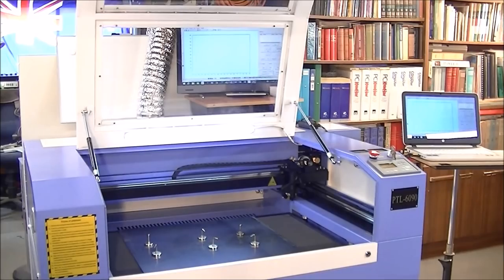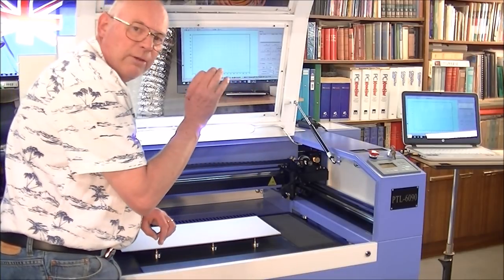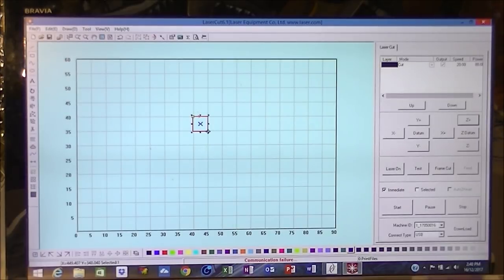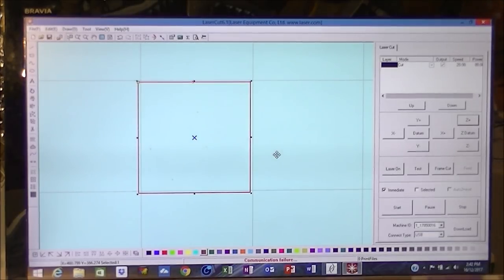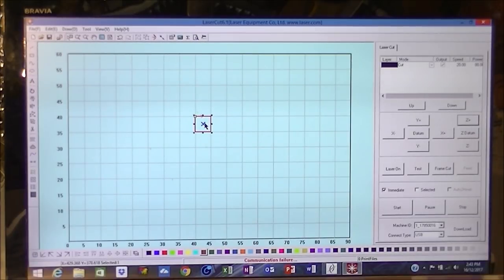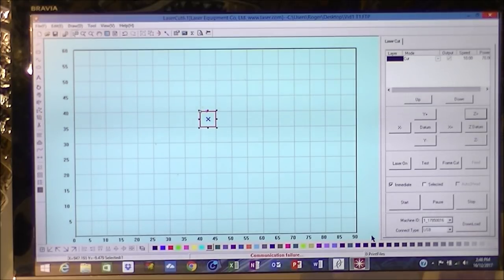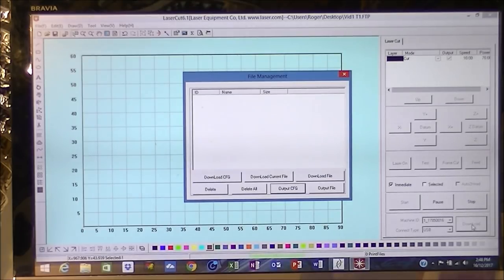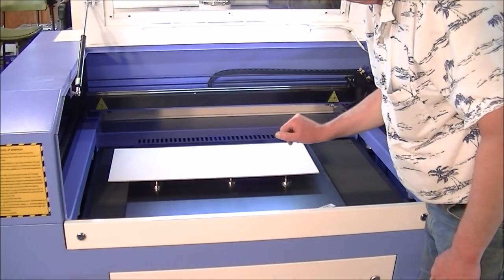Chinese eBay laser how good are they, and operating them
Myrtle                    USD$47
Blackwood            USD$45
Oak                       USD$45
+ shipping

An introduction to laser engraving and cutting, Roger Webb demonstrates a new  6090 100w laser. CNC's, Laser's and CAD/CAM tutorials